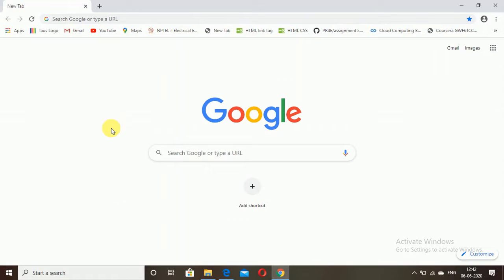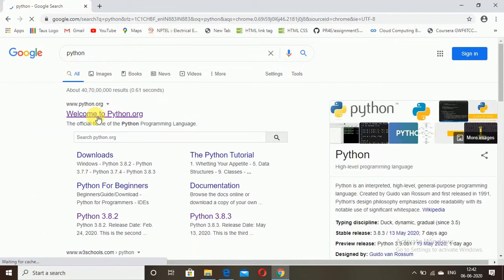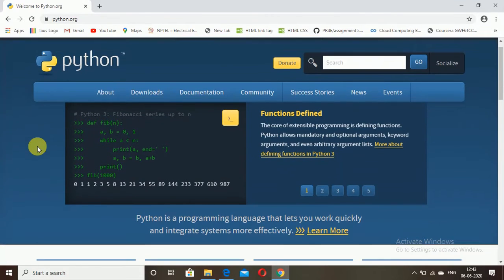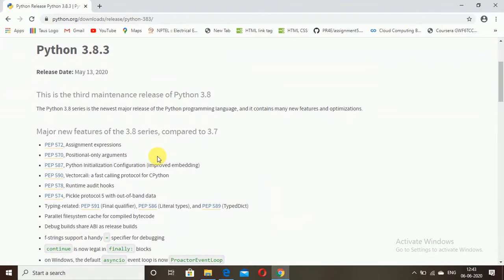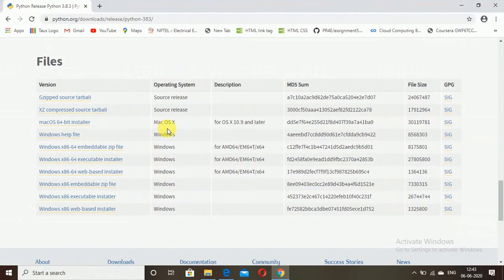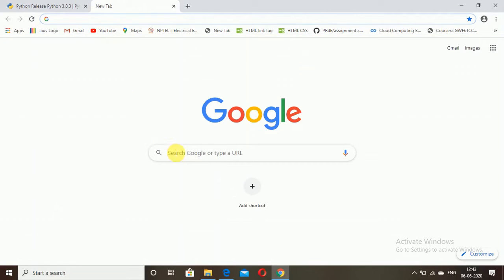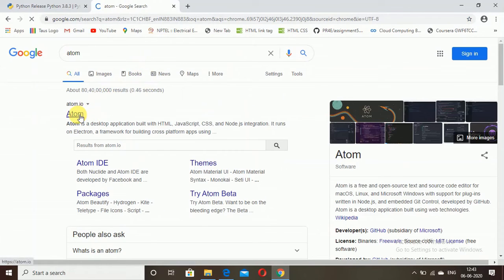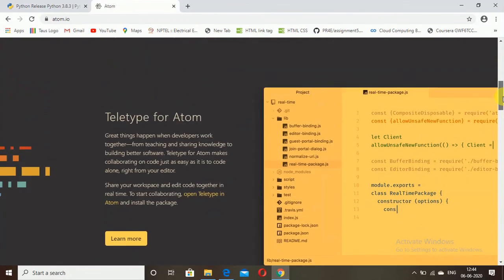Python Tutorial For Beginners | Installation of Python 3 and Text Editor (ATOM) | Session #3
In this Python tutorial, we have explained how to install Python on your computer. We have also explained the installation of a text editor or ATOM.